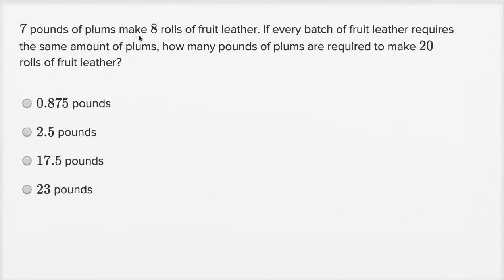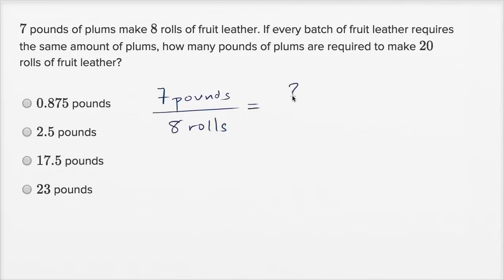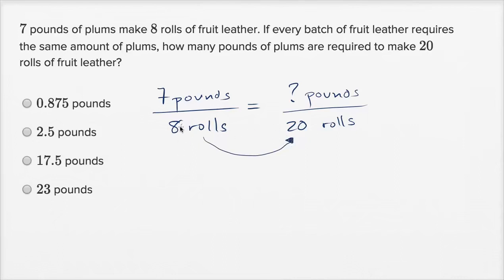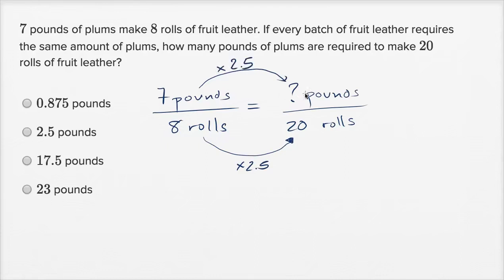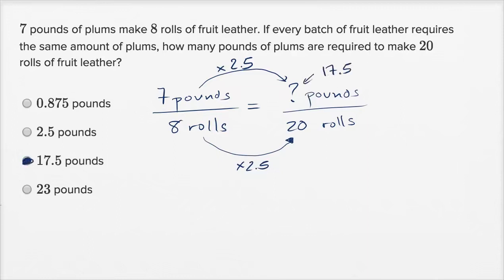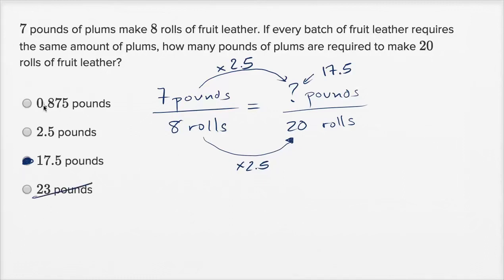Math Practice - Ratios, rates, and proportions Basic example